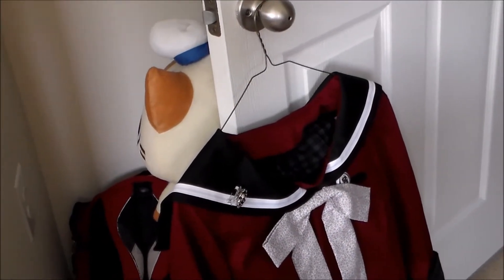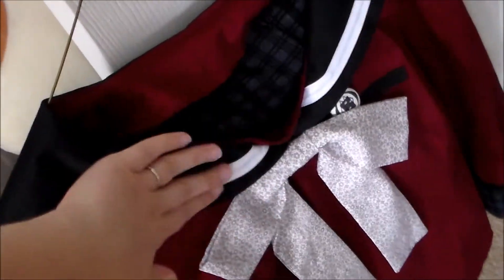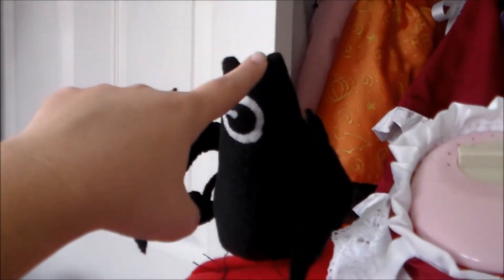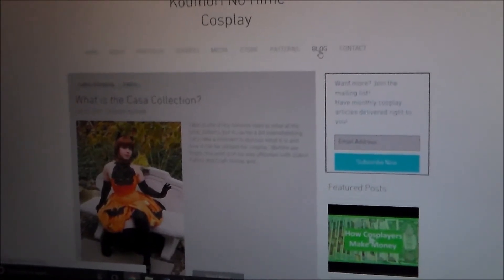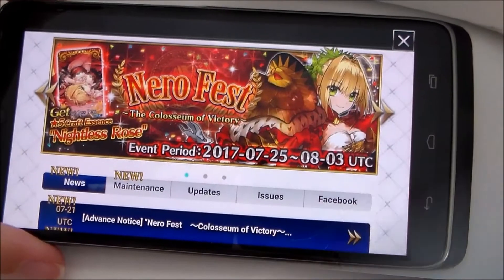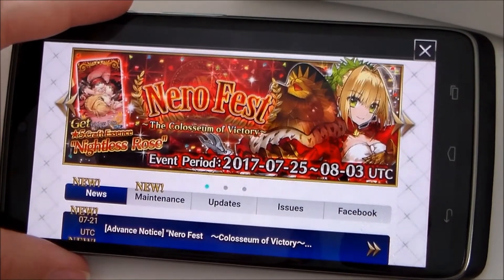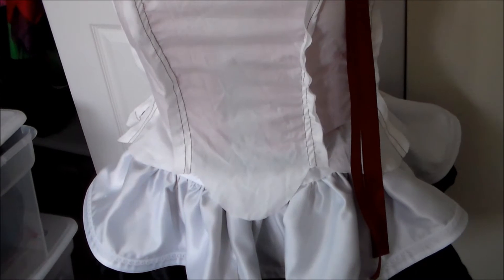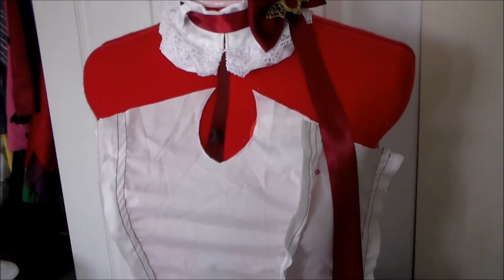Vlog: Day In the Life of a Cosplayer: 7/20/17 [Krul Progress]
Thank you to everyone who asked for more cosplay vlogs. I'm still very much new to this- but I hope to improve with practice!

My Book!